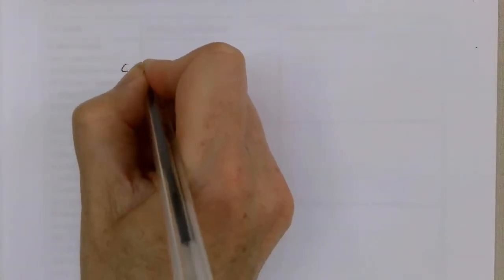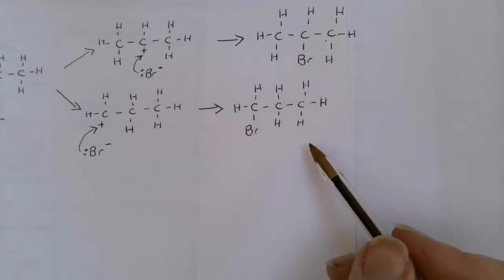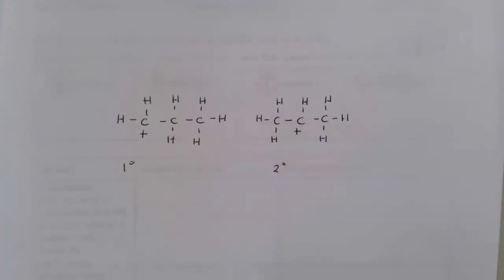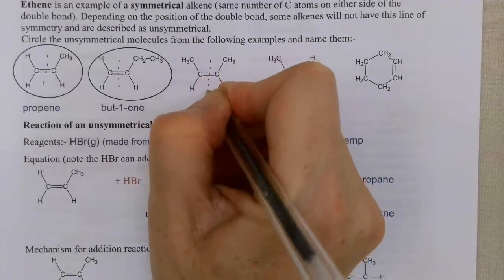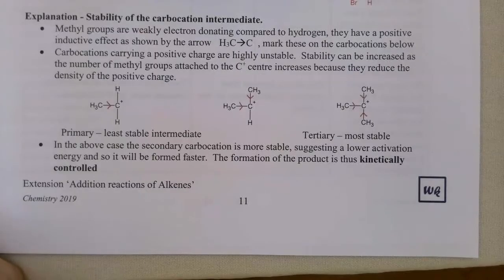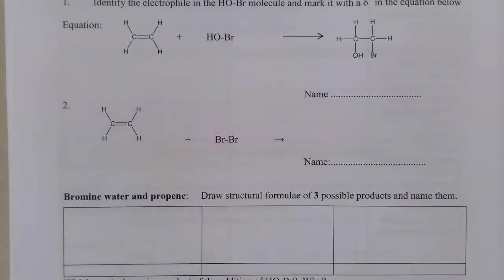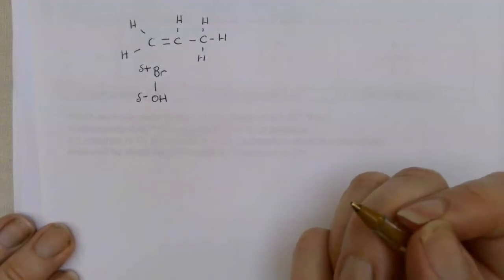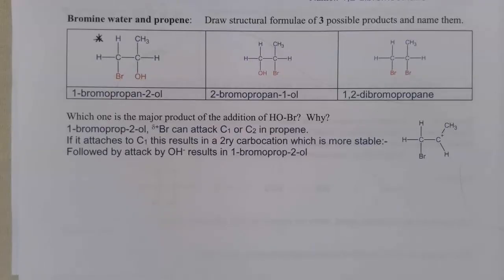Alkenes p 10 12